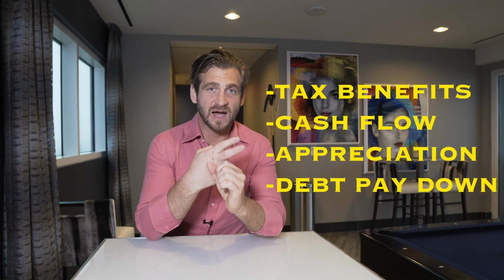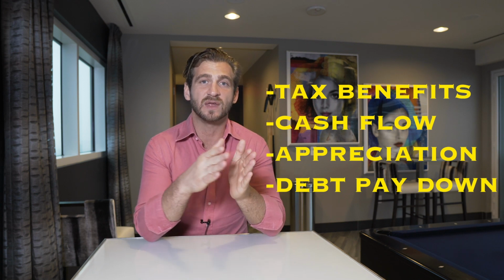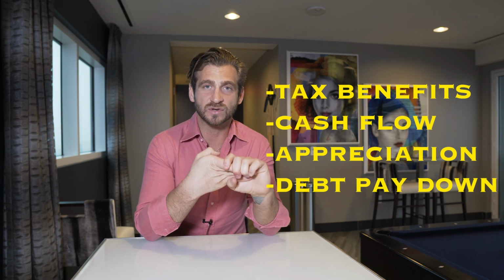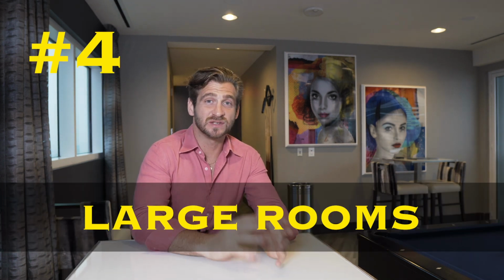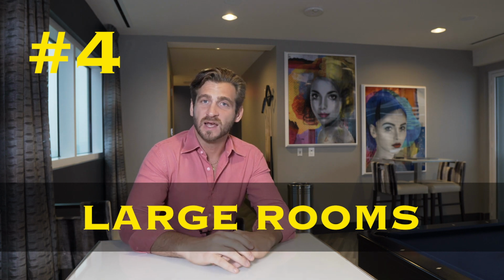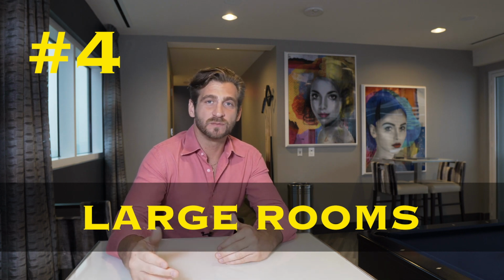Top 5 Things Your Home MUST Have To Be Successful On Airbnb | Airbnb Investing 101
This video is a part of a step by step guide on how to be successful on airbnb called (Airbnb Investing 101)
This time we talk about what to look for in a house when you are looking to buy it and put it on airbnb.
Before you go out and start looking at properties take a moment to check out this breakdown and make sure you buy RIGHT the first time.